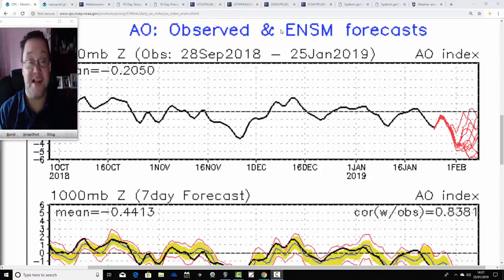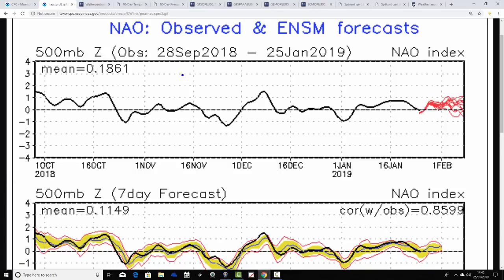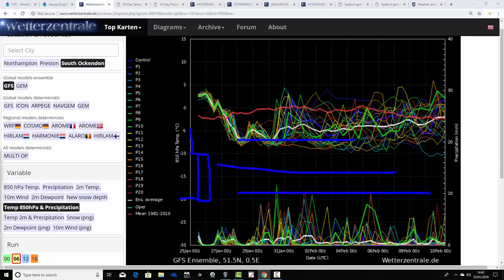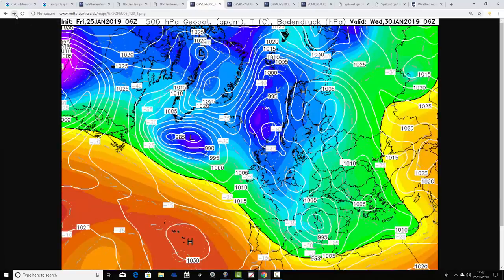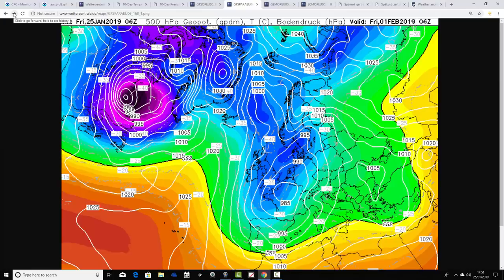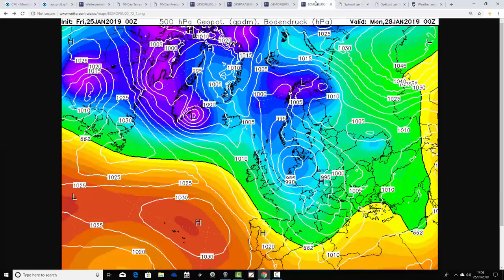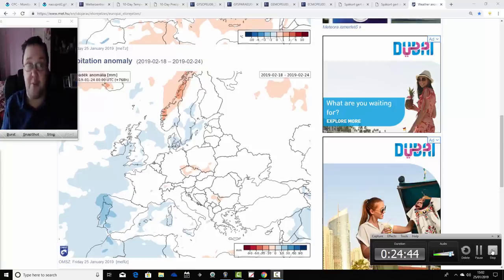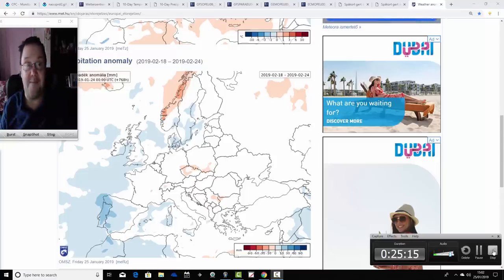Arctic And Atlantic Still At Odds? (25/01/19)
Week to ten day video update taking us to the second week of February and beyond...